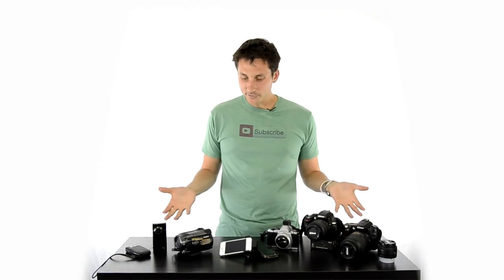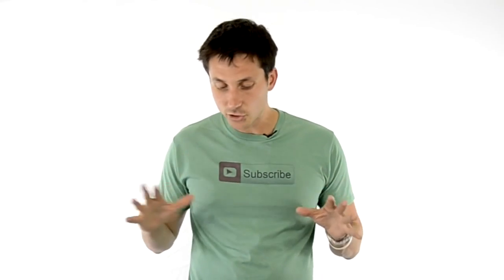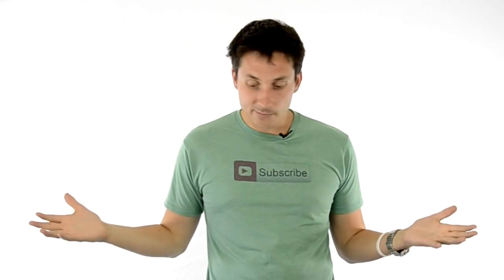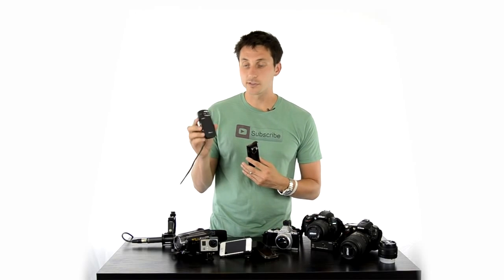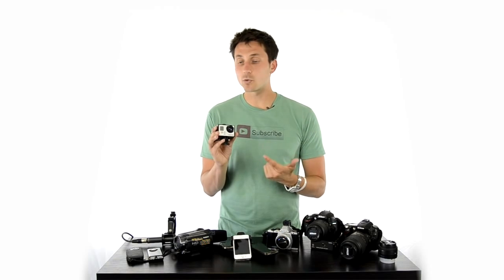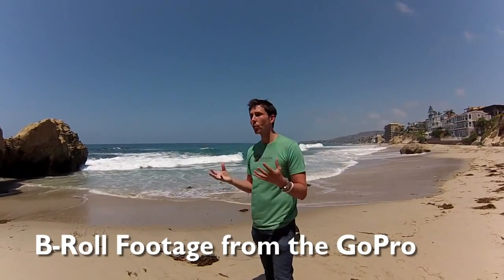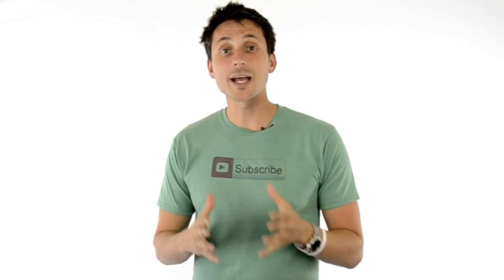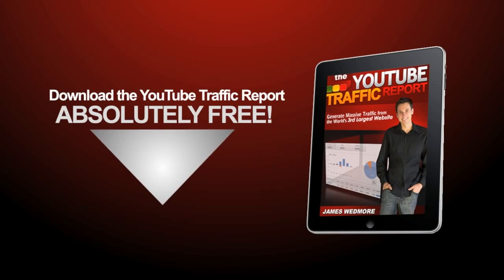Video Camera Reviews: How to Choose the Best Video Camera for YouTube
Video Cameras...there's a bunch of them! Which camera should you be using in your business?

In this video, James is going to cover the pros and cons of three categories of video cameras that you can use for your business. The handheld cameras; the home-movie handi-cam cameras; and the high end DSLR cameras.

But first -- you should be sure that any video camera you use to make YouTube videos has these criteria:

• It fits your budget
• It has HD Quality
• Ability for an External Audio Input (you want to have a mic!)

2:00 - Flip HD Camera
2:51 -- Tips and Tricks for a Handheld iPhone camera
4:00 -- The GoPro Camera -- Find out WHY James loves this camera and what he uses it for
5:00 -- Sony Handicam HDR-XR500 -- Discover the 2 Features that make this video camera one of James' favorites!
5:50 -- The DSLR Cameras -- you can get amazing footage with depth of field...but there are some drawbacks. Find out what they are!

There you have it! At least five video camera options to shoot amazing videos for your business. But wait...there's more.

8:25  Join us for a round of Video Matchmaker so you can match up your business needs with the best camera right now.

Now, like he says in the video, it would be nearly impossible to fully rate every single video camera option in a single video. and we'll cover the camera, the details, and testimonials for each and then you can easily make your decision about which video camera options will work best for you in your business right now!

James Wedmore
Strategic Video Marketing Coach
JamesWedmore.com